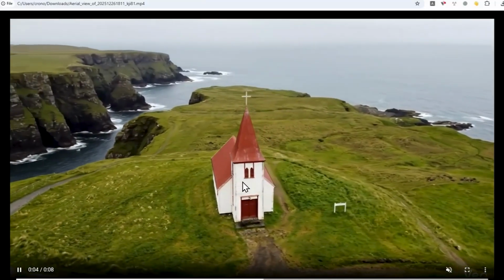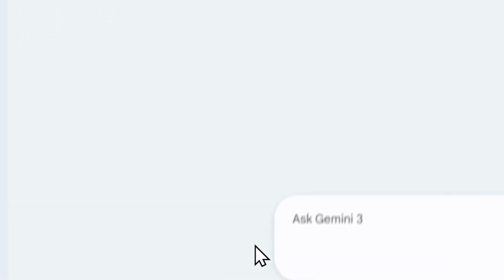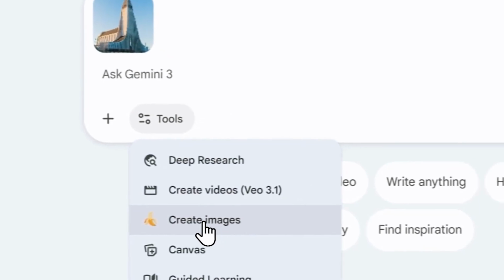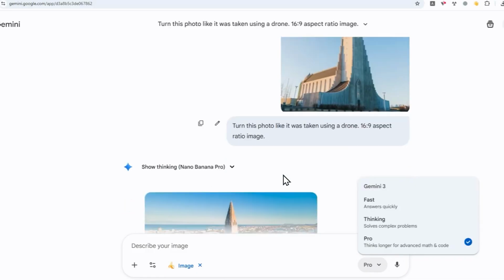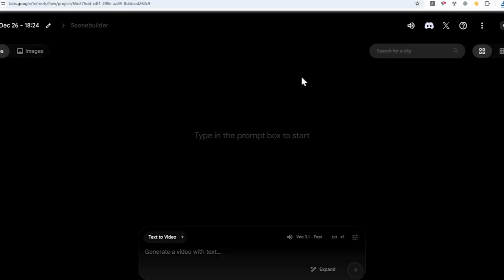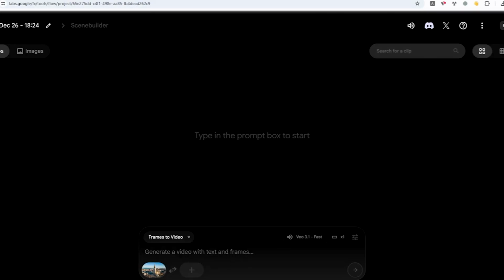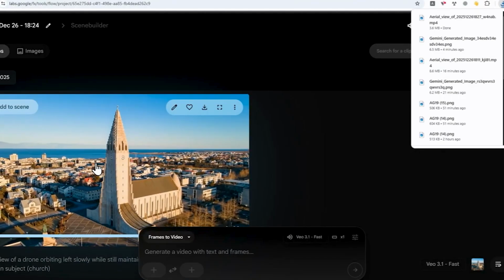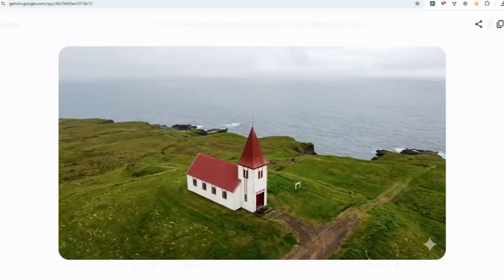How to Create STUNNING Drone Videos Without a Drone Using Gemini AI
👉  In this video, I will show you how to create realistic drone-style aerial footage without owning a drone using Google Gemini AI and its Veo video generation capabilities. You can upload any regular photo or generate a high-angle image with Gemini's Nano Banana image model, then transform it into cinematic 360-degree drone footage using specific prompts that control camera movements like pull-outs, orbits, and fly-aways. This technique saves you thousands of dollars on drone equipment and lets you create viral social media content with just a smartphone photo and the right AI prompt.

Image Prompt:
Turn this photo like it was taken using a drone. 16:9 aspect ratio image.

Video Prompt:
Aerial view of a drone orbiting left slowly while still maintaining the focus on the main subject.